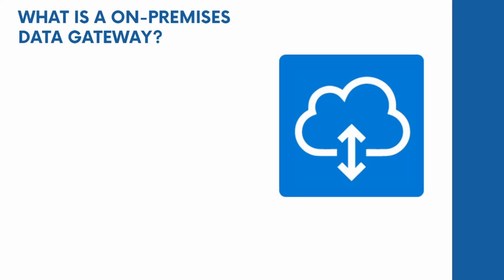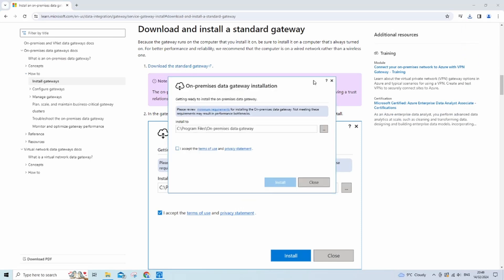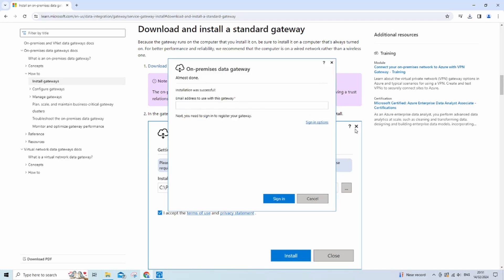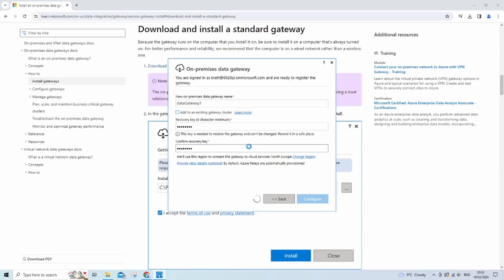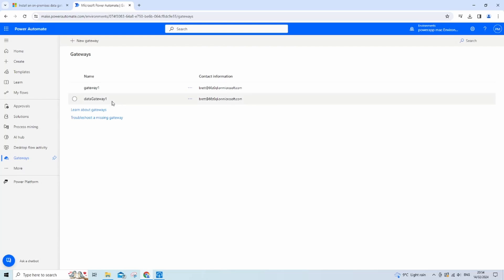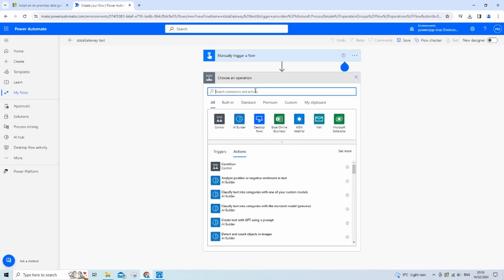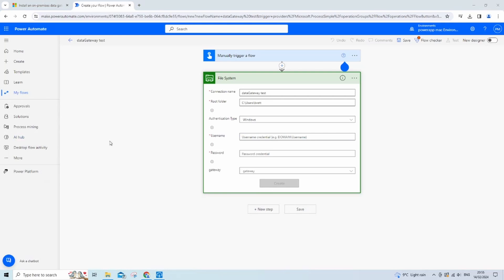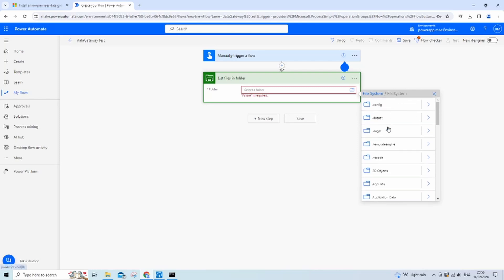Configure and connect a on-premises data gateway for power automate in five minutes